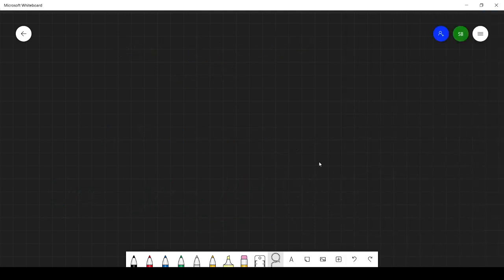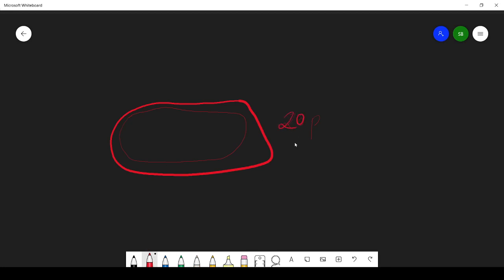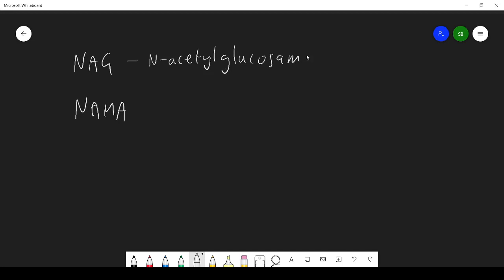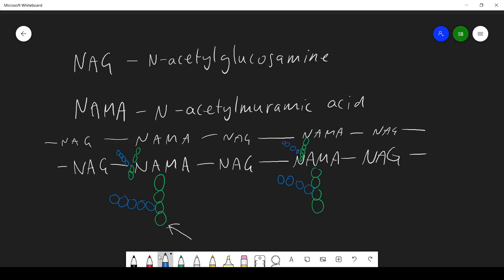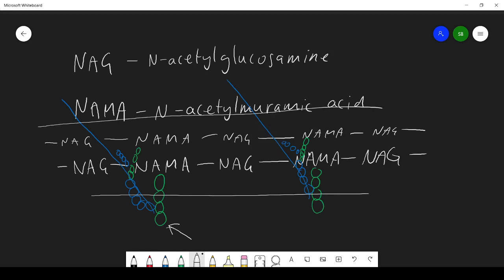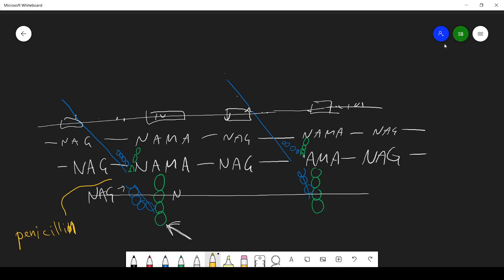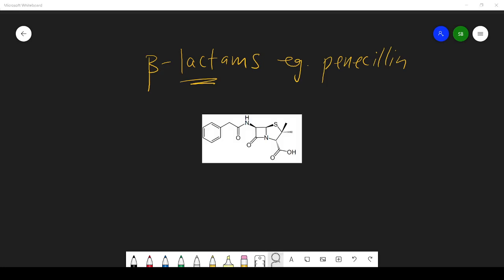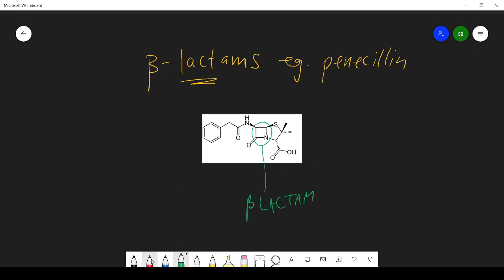how penicillin works